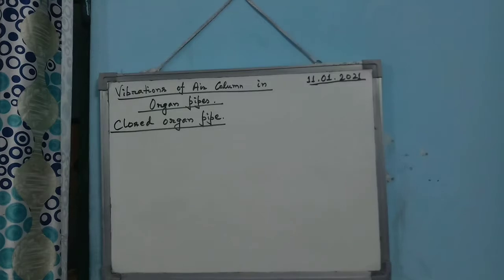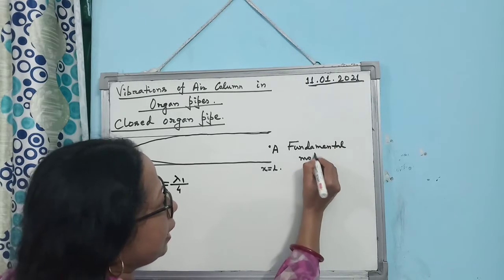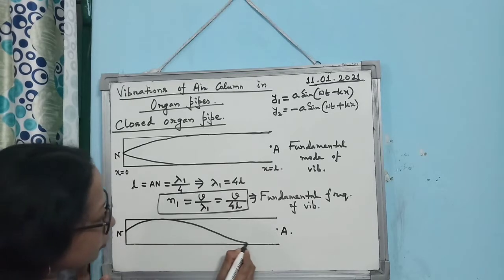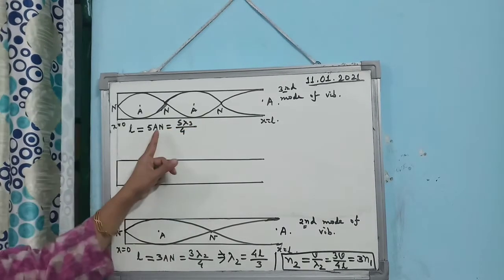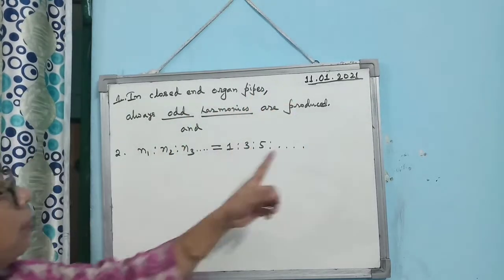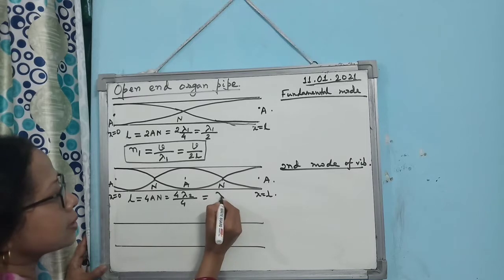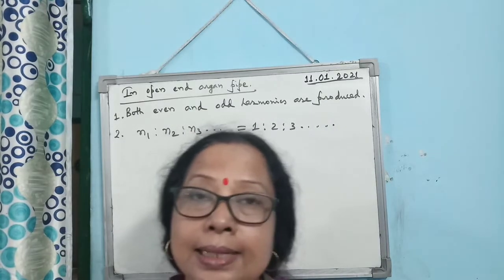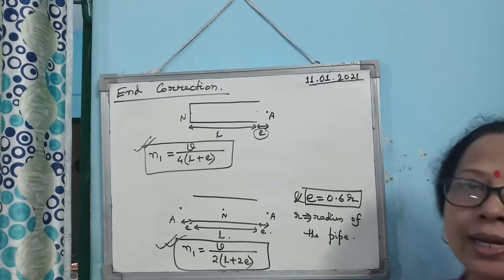Stationary Waves (for XI)Mod 66 Lec 02.